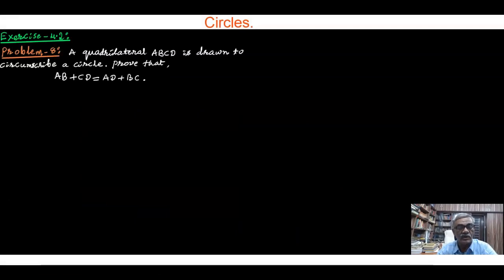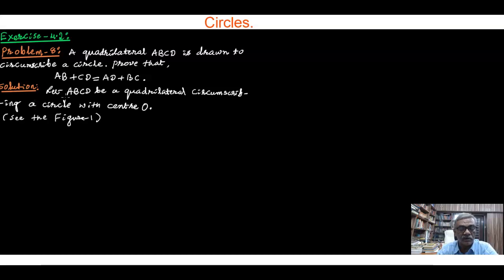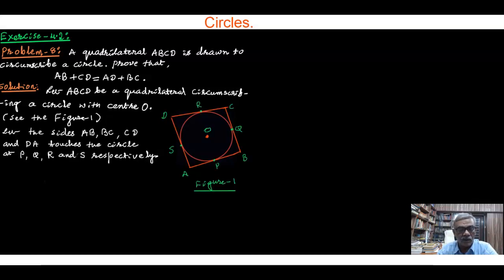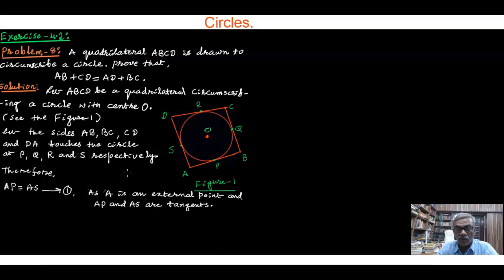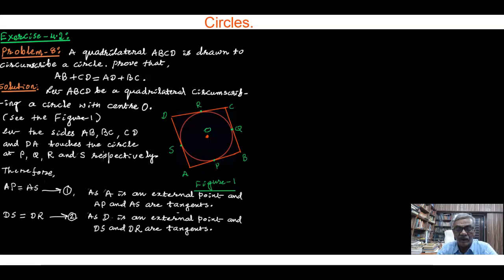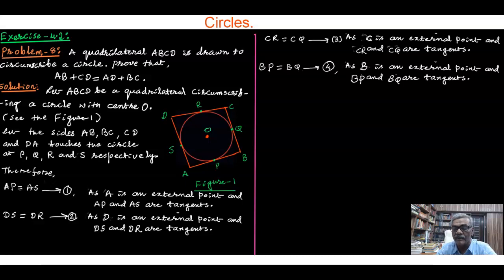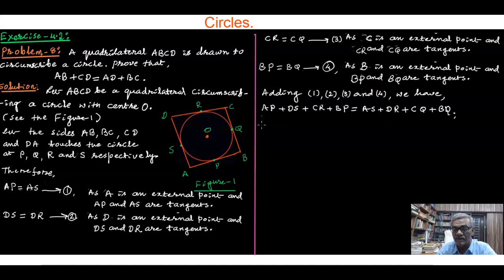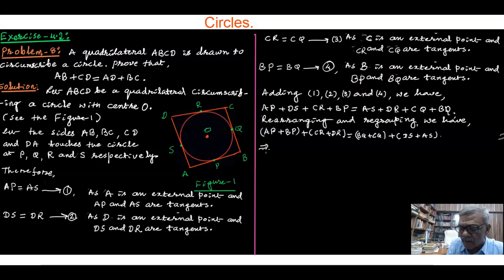Circles : Exercise-4.2, Problem-8